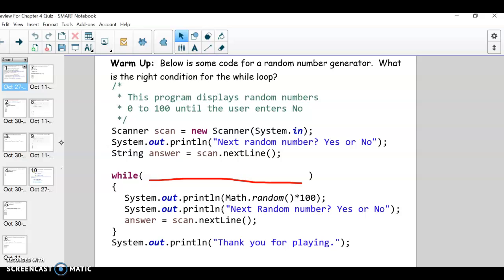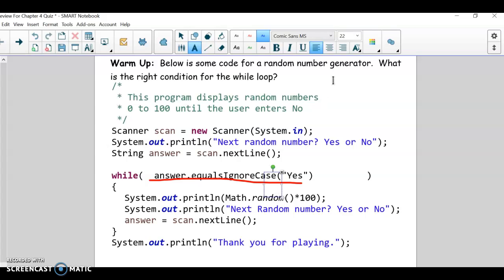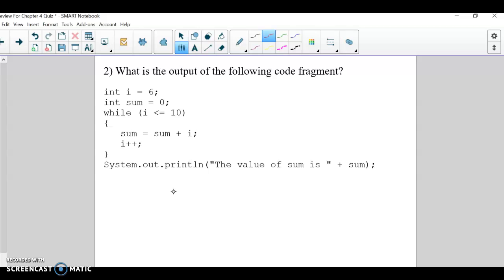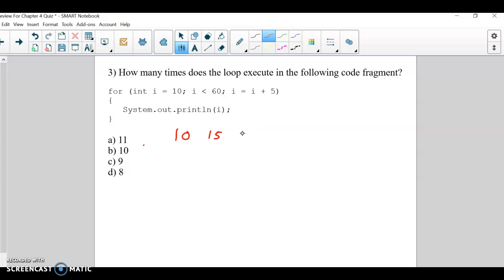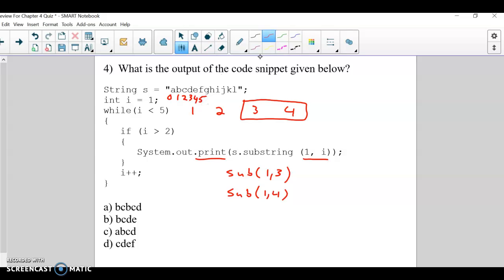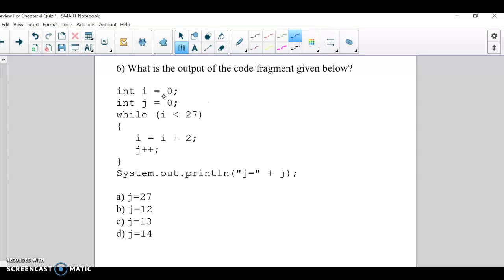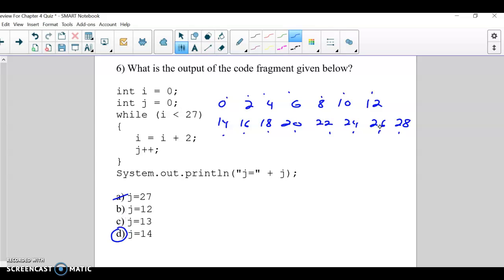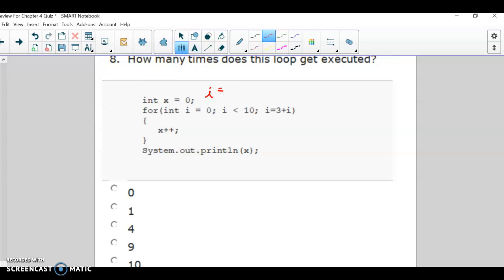Review for Chapter 4 Quiz